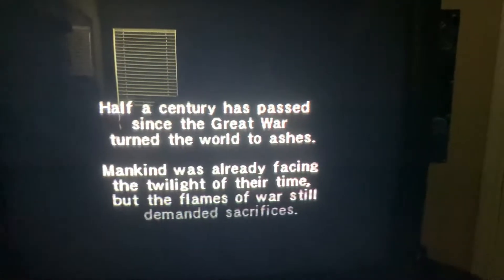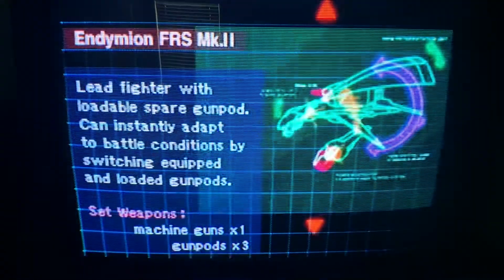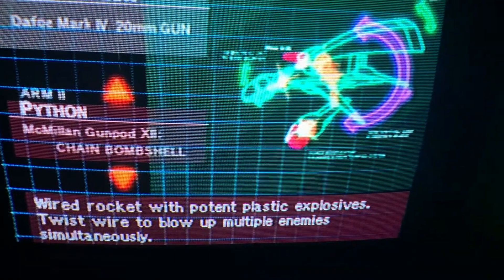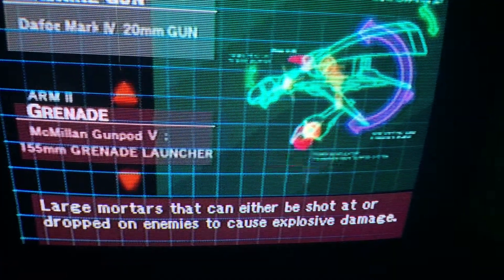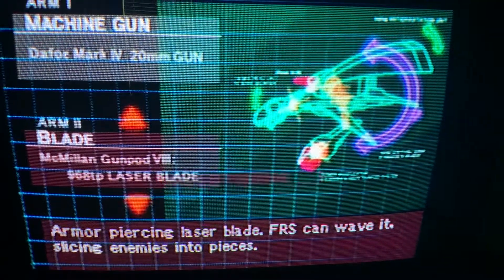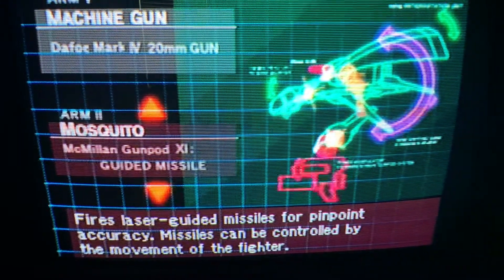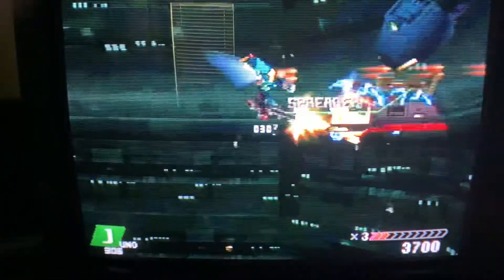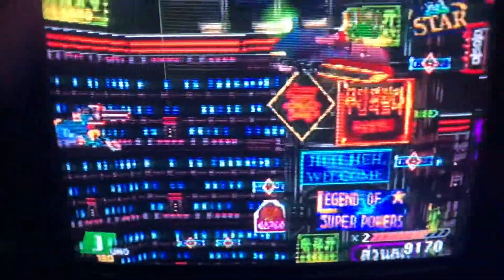Einhander (all gun pods)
Just messing around.  This is of course Einhander for the PSX.